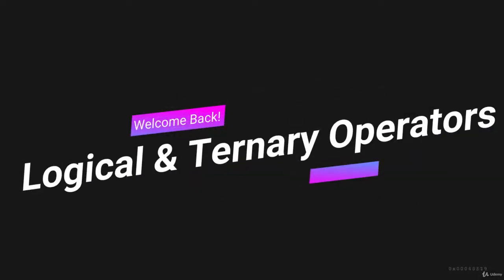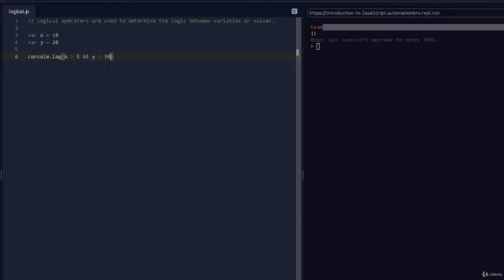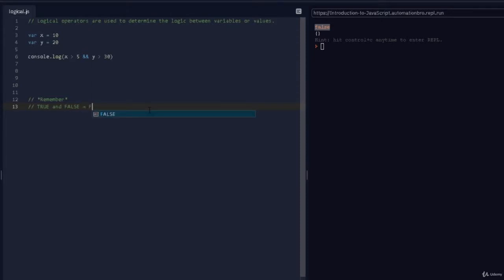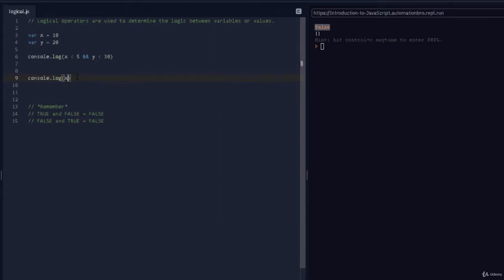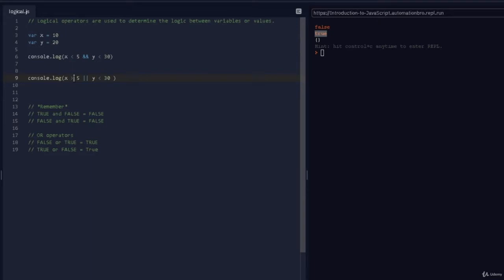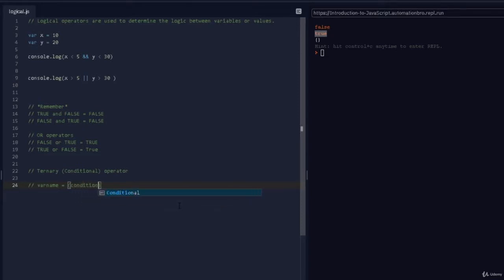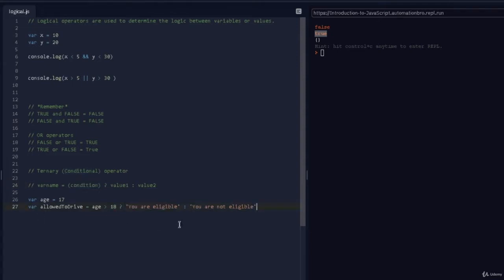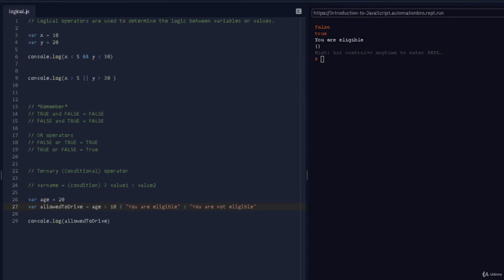Javascript Logical Operators & Ternary Operators | && (and), || (or), ?: (ternary)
In this video, we will cover logical operators in JavaScript and also talk what Ternary operators are and how to use them? We will learn about the following operators -  && (and), || (or), ?: (ternary)

Chapters:
0:00 - JavaScript Logical && (and) Operator
2:52 - JavaScript Logical || (or) Operator
4:28- JavaScript Ternary ?: (or) Operator

Automation Bro